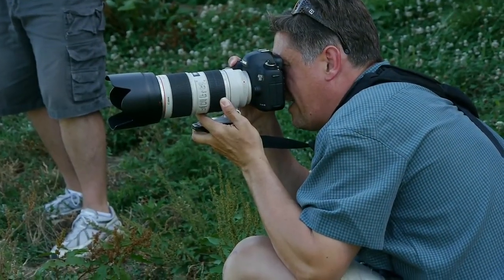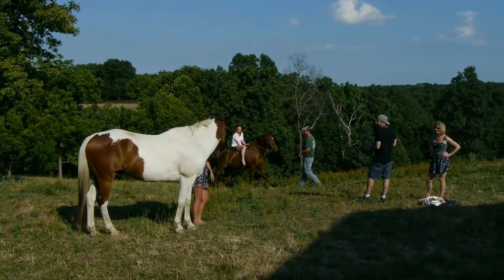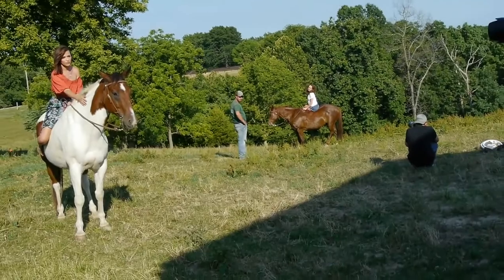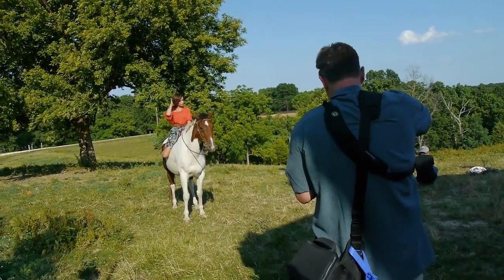Hit the Lodge Photography Workshop scene with horses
This scene is at the end of the last day during HTL XIII - Ted, Aaron, Morgan, Lauren and the staff at Heartland at HTL XIII.